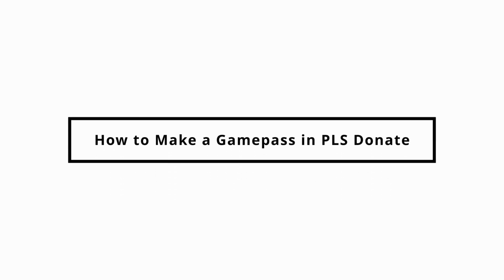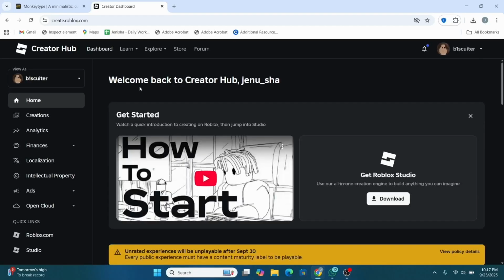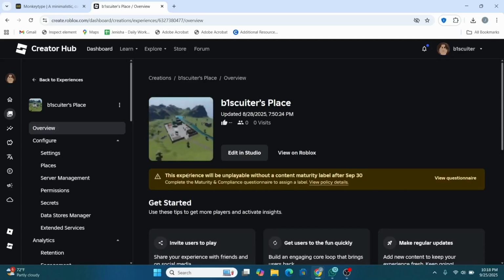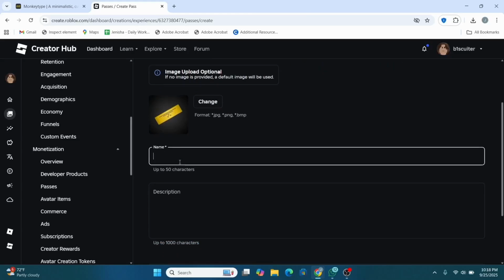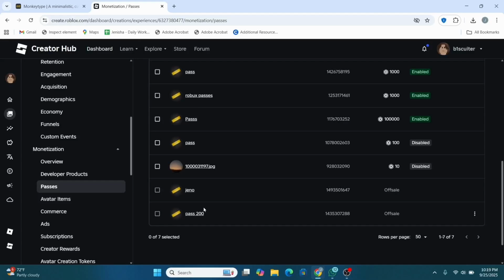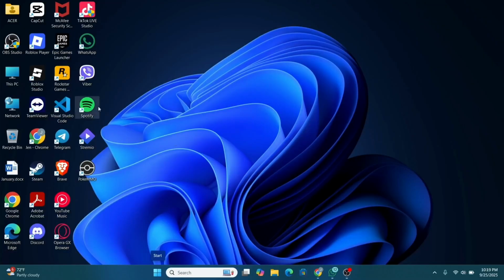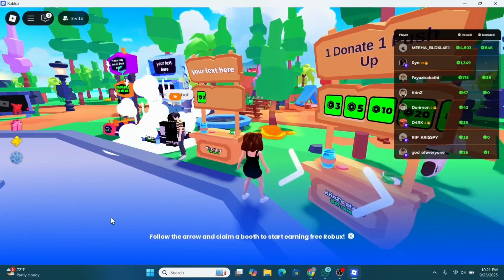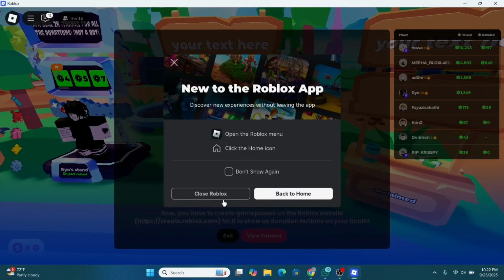How to Make a Gamepass in PLS Donate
Want to make a Gamepass in PLS Donate to unlock special features and rewards? This video will guide you through the steps on how to make a Gamepass in PLS Donate quickly and easily. Whether you're asking, "How do I create a Gamepass in PLS Donate?" or need help with the Gamepass creation process, this tutorial has you covered. Learn the steps to set up your Gamepass and enjoy all the benefits. Watch now to see how you can make a Gamepass in PLS Donate today!

Timestamps:
00:00 How to Make a Gamepass in PLS Donate
00:10 How Do I Create a Gamepass in PLS Donate?